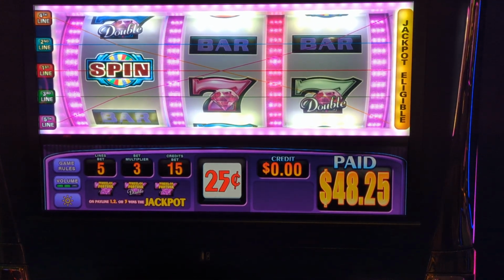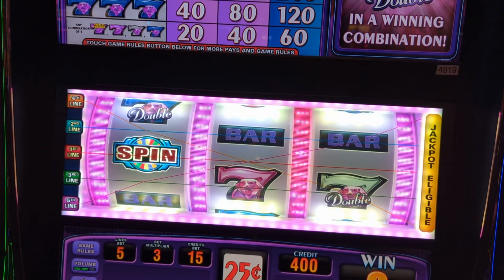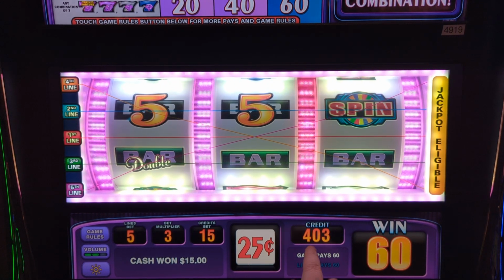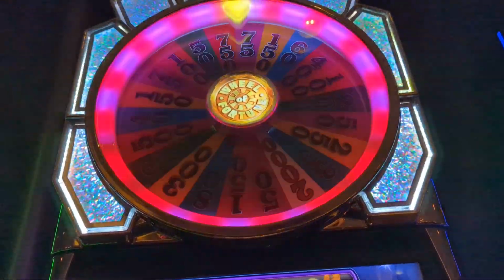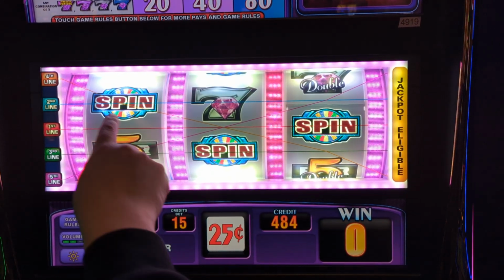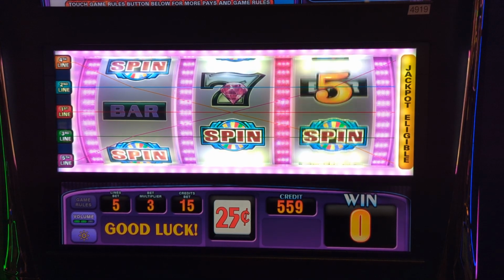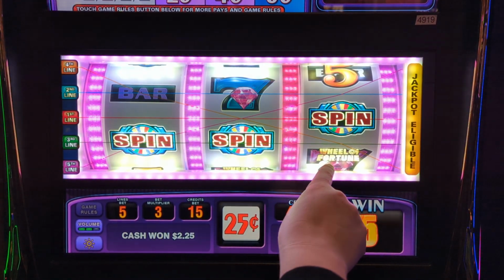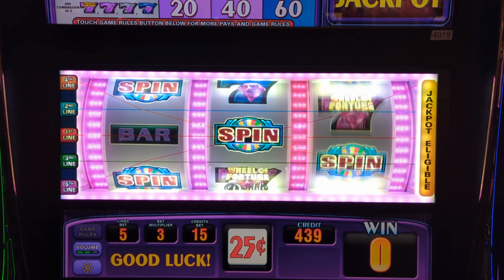we spun the Wheel of Fortune at the California casino in Vegas.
A growing favorite of our is the Wheel of Fortune, we tried this version at this Freemont casino. See what happens !

We will be releasing regular videos to show the good and bad times with slot playing.

We appreciate you watching and  we wish you large hand pays !